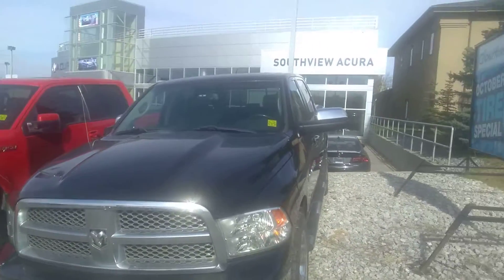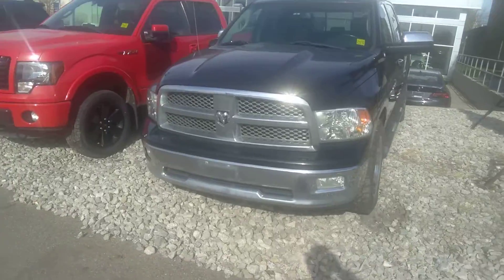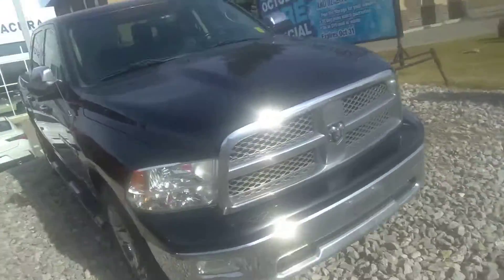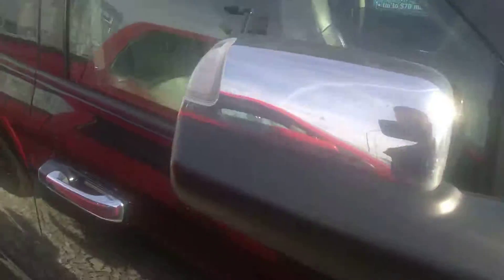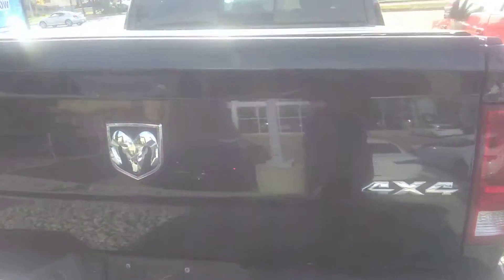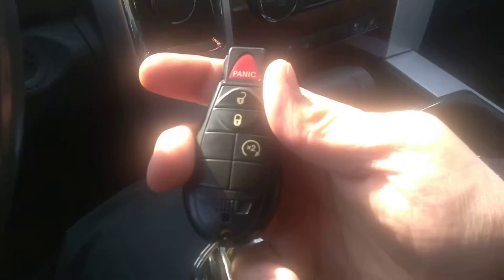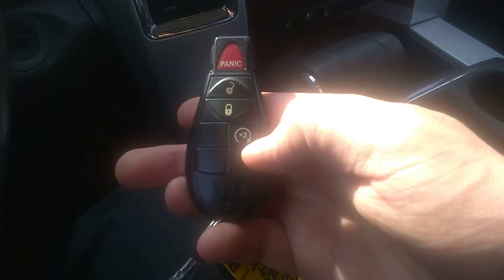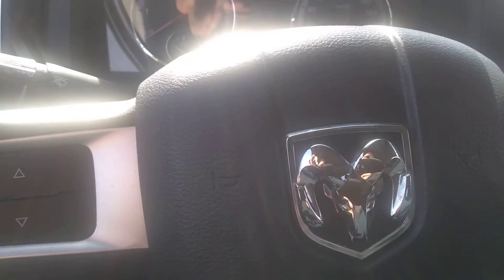2011 Ram 1500 || Southview Acura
Video made by Jack